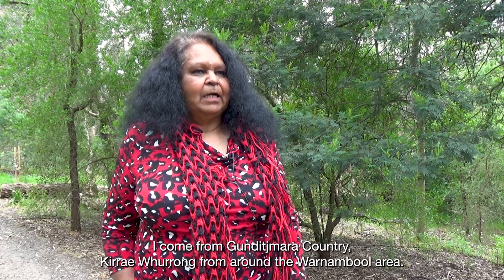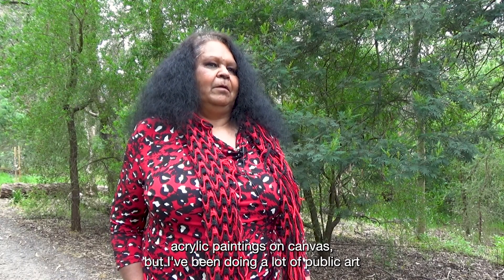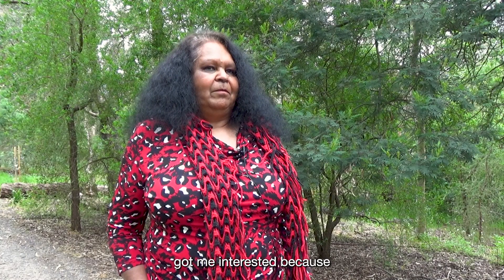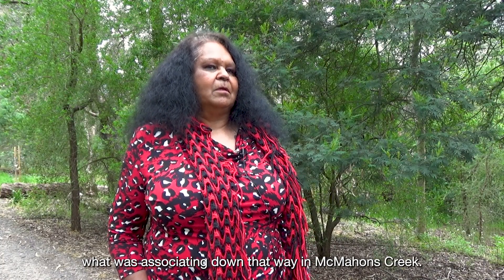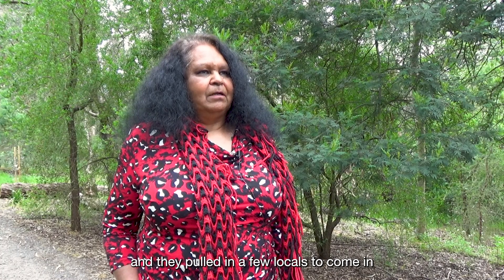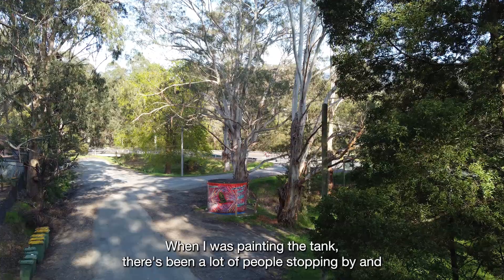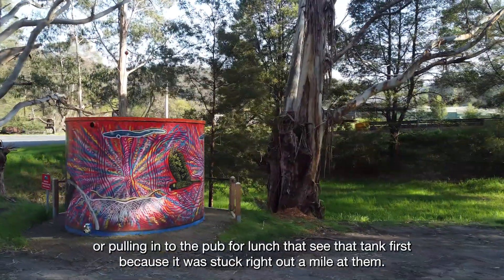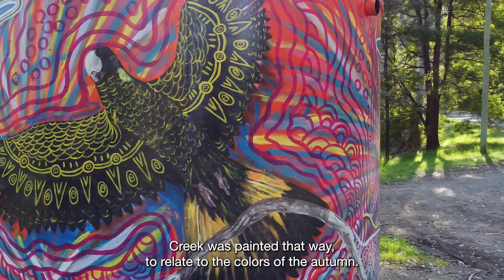McMahons Creek Water Tank - Fiona Clarke